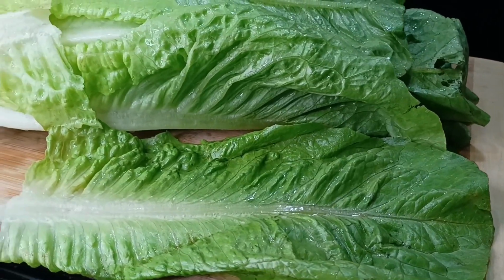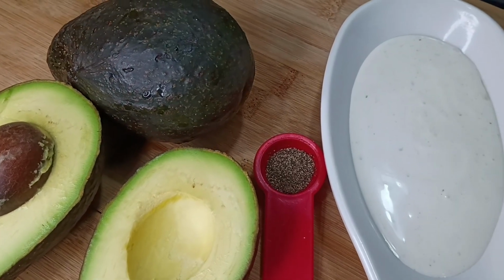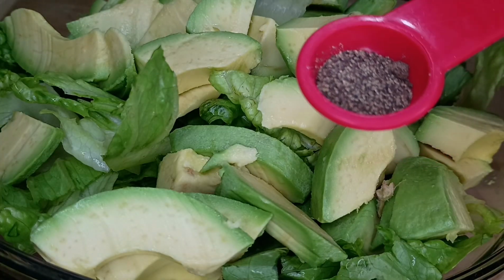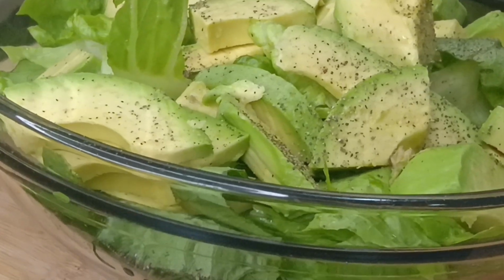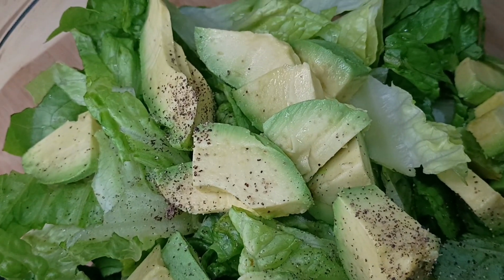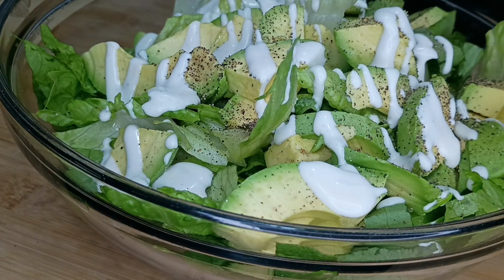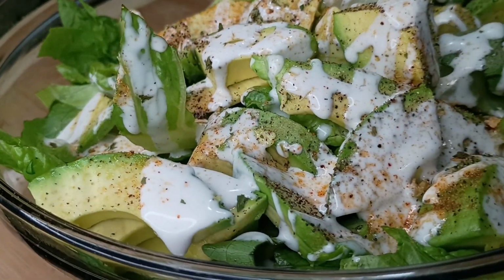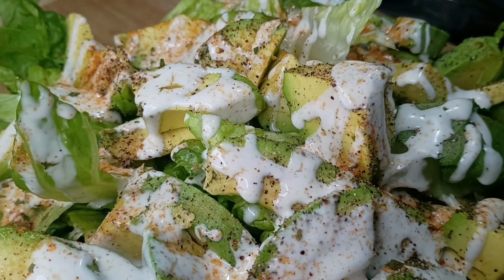HEALTHY and QUICK AVOCADO SALAD, HOW TO MAKE healthy AVOCADO SALAD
LEARN HOW TO MAKE HEALTHY AND QUICK AVOCADO SALAD,BEST SALAD RECIPE

LEARN TO MAKE MAKE DELICIOUS AVOCADO SALAD WITH STEP BY STEP INSTRUCTIONS EASY SALAD RECIPE

INGREDIENTS
2 FRESH AVOCADO
1 ROMAINE LETTUCE
1/2 TBSP BLACK PEPPER
RANCH DRESSING AS NEEDED
seasoning
 SAZON SEASONING (CON TODO

for promo see me on Instagram 🙏